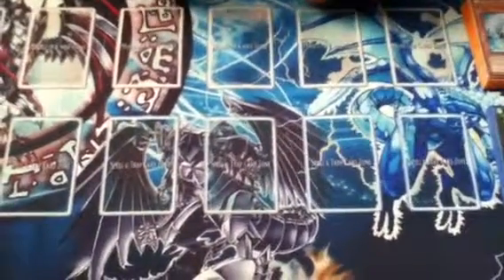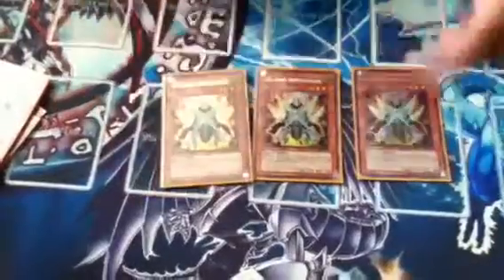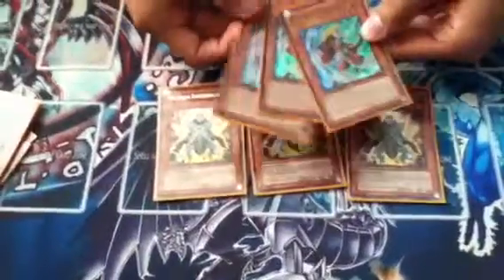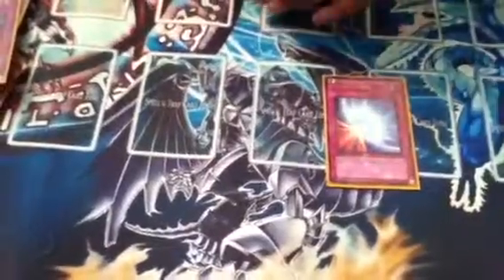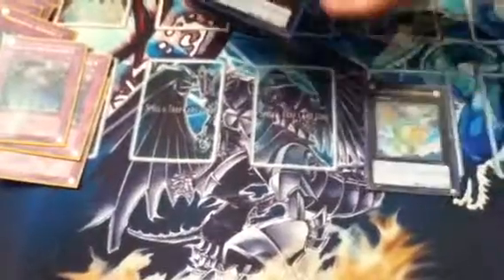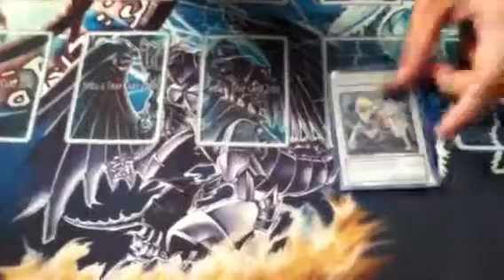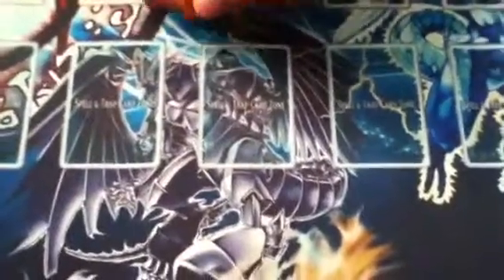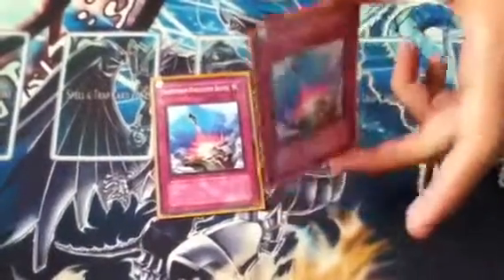regionals - xSabers(jorge)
xsabers deck profile